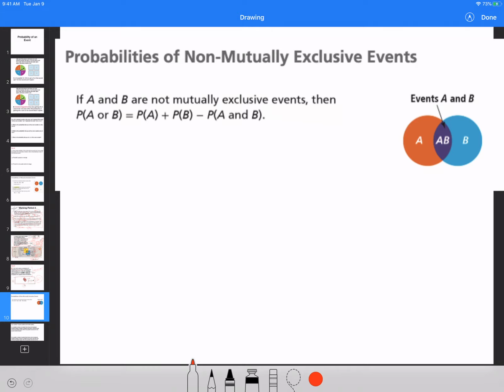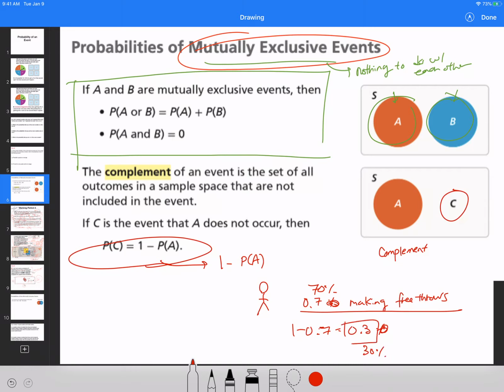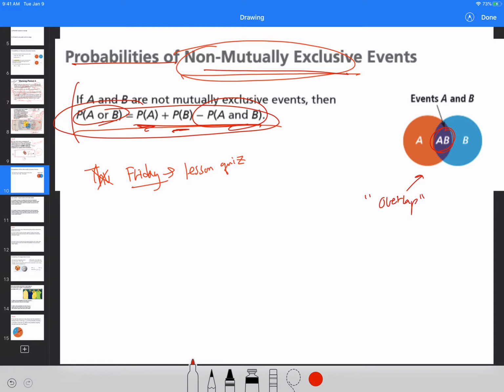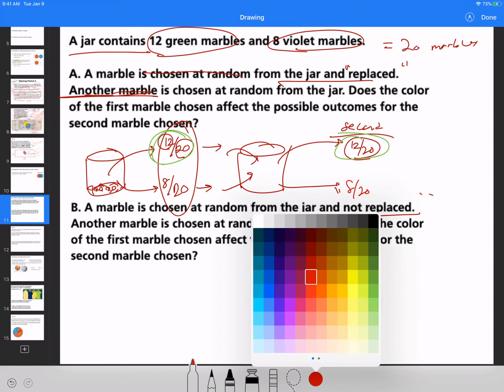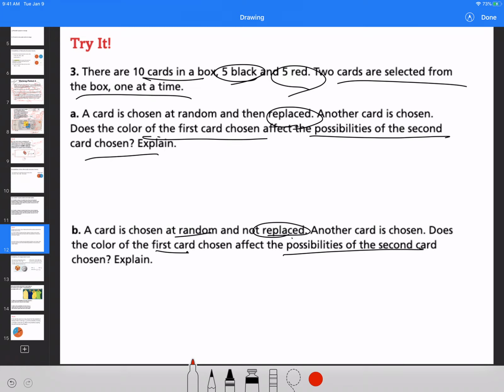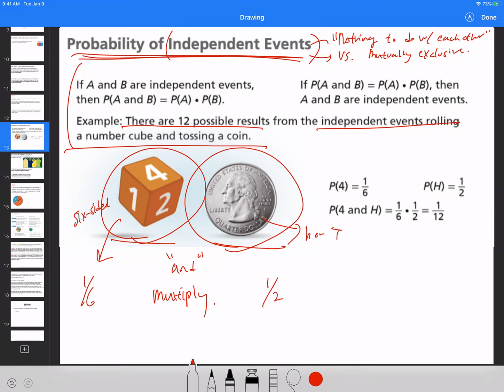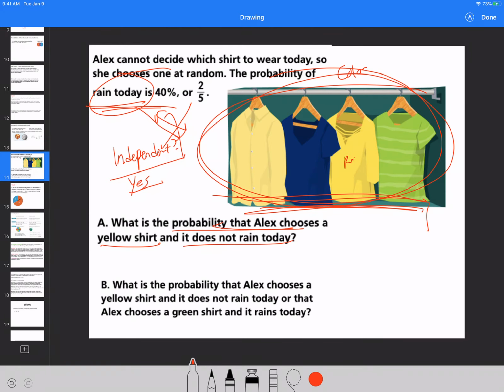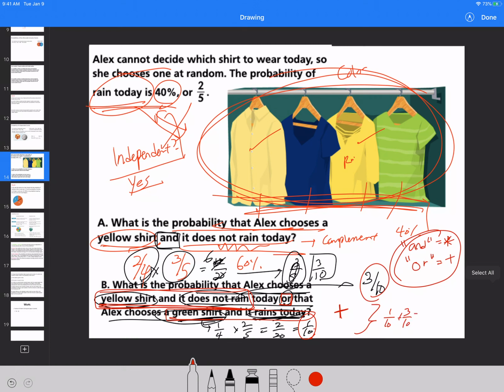mutually exclusive & independent